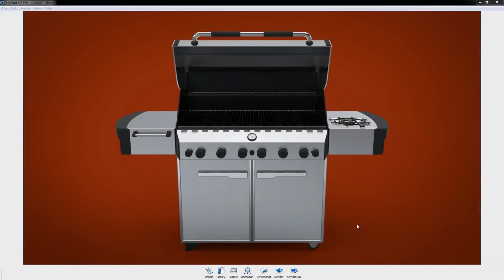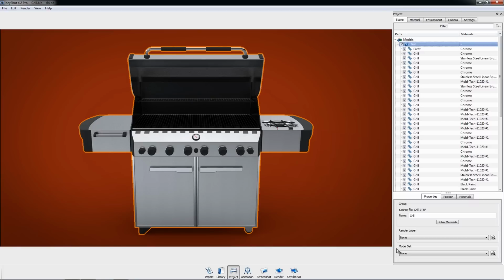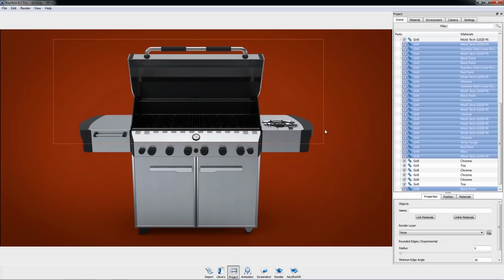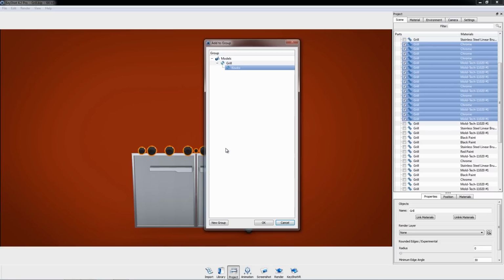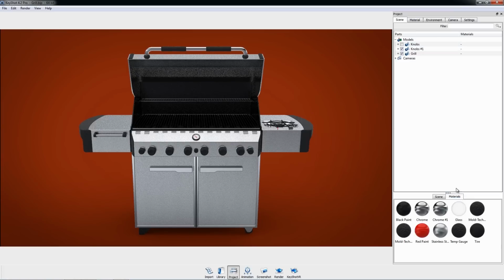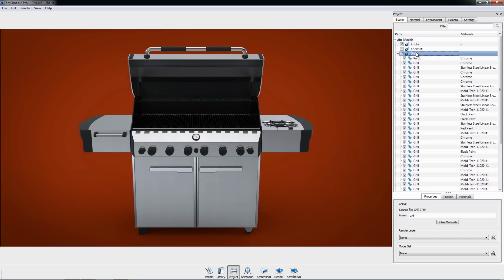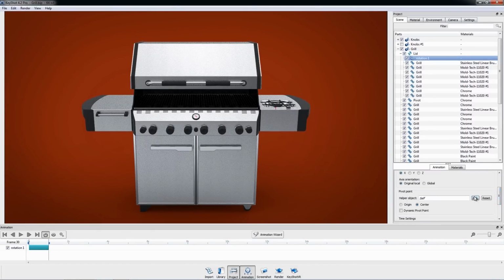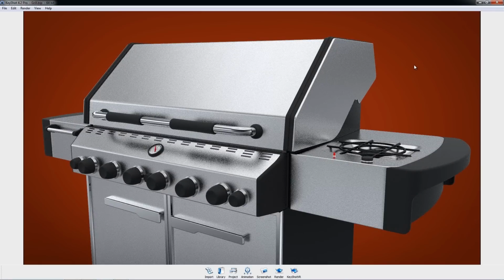KeyShot Quick Tip: Model Grouping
This quick tip shows how to use Groups in the KeyShot Scene Tree allowing you the ability to add parts to groups for better selection and organization of your parts for rendering and animation.